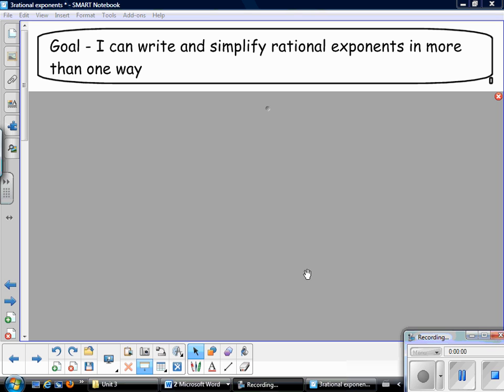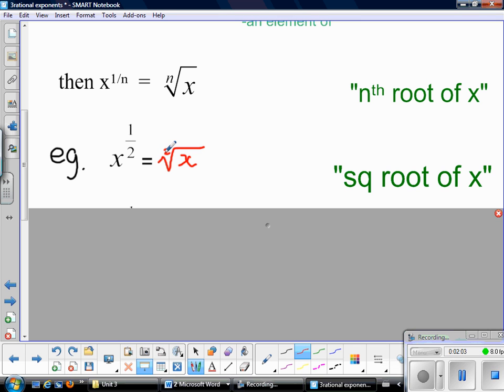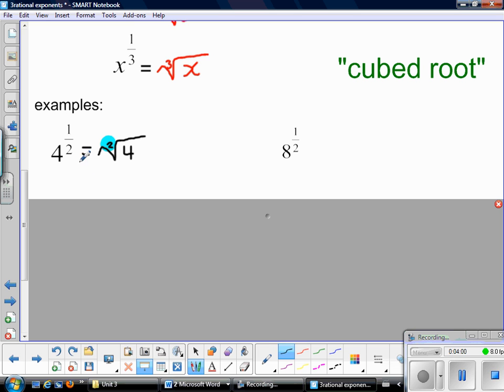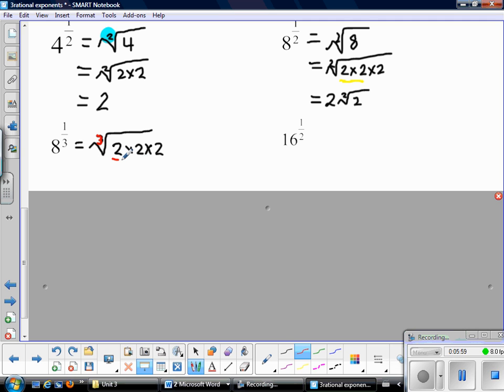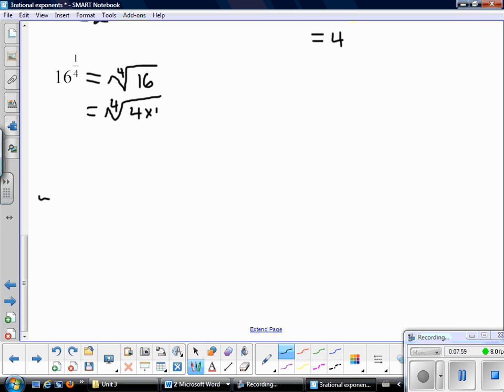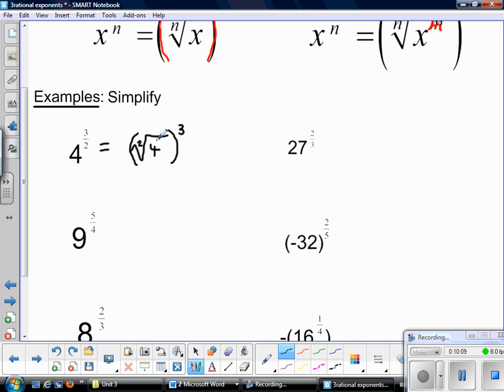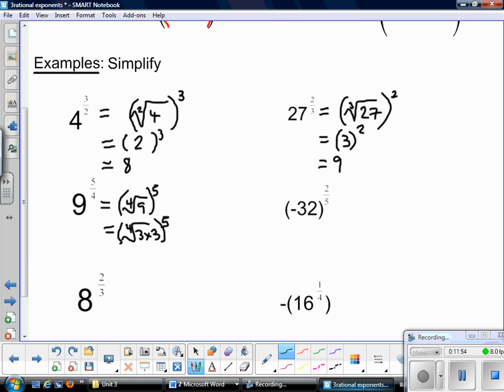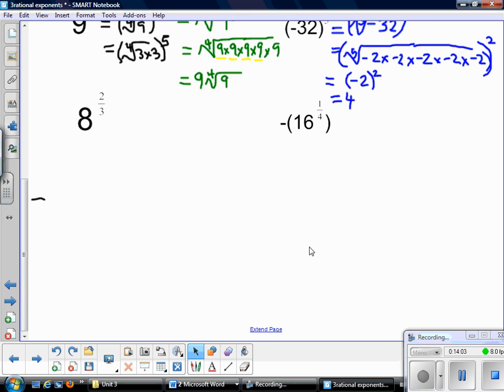3 3 Part 2a